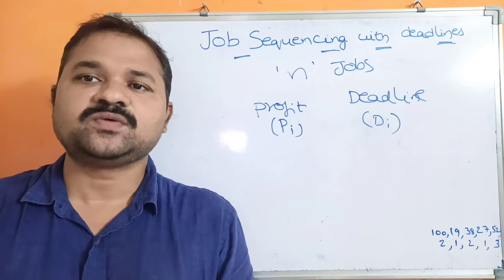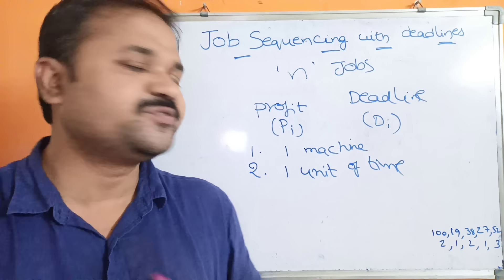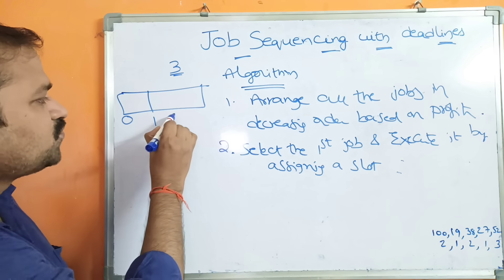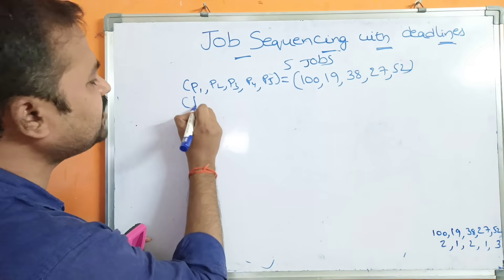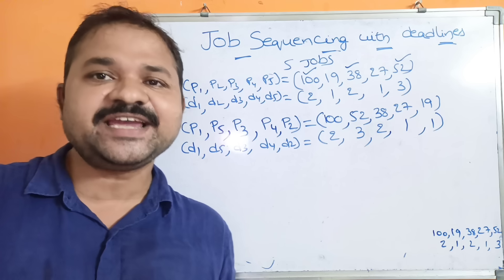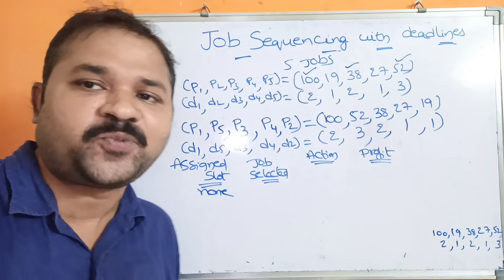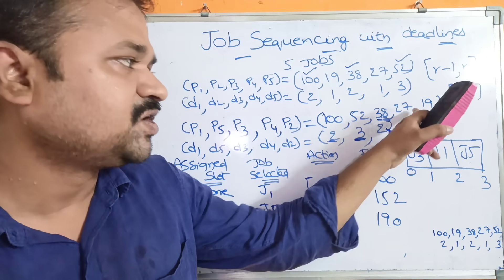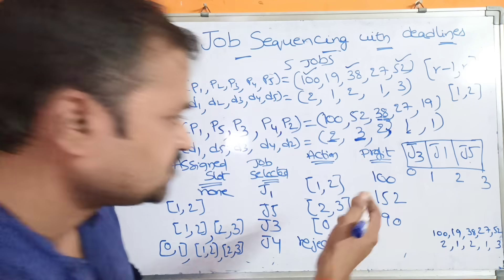Job Sequencing with Deadlines || Greedy Method || Design and Analysis of Algorithms || DAA